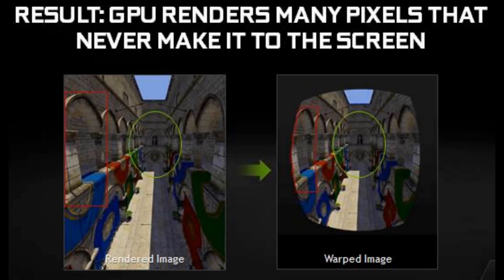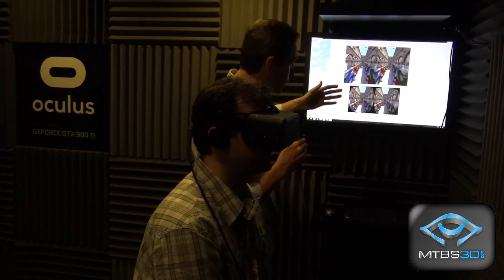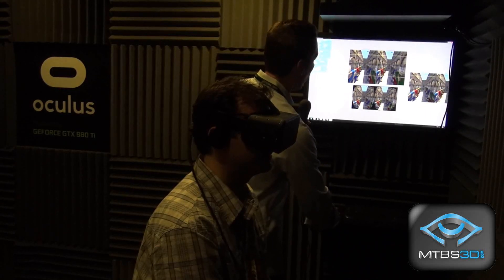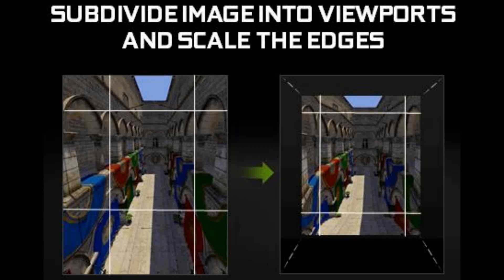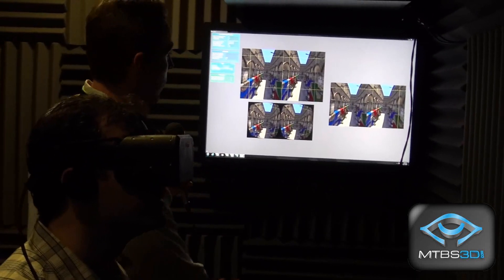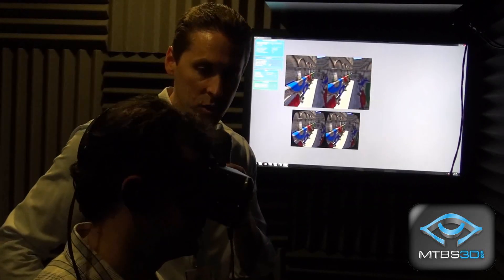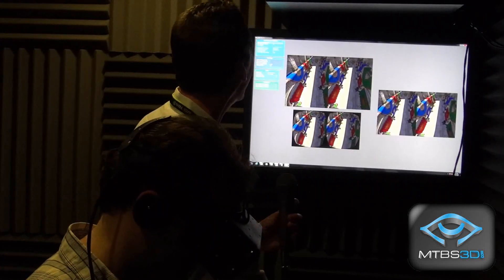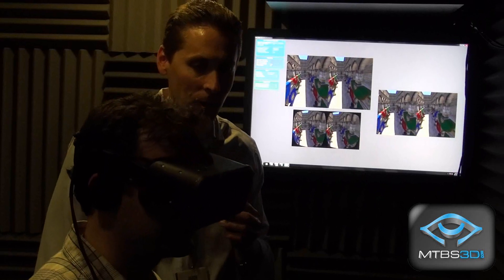MTBS-TV: Nvidia Demonstrates Multi-Res Shading For VR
Jason Paul from Nvidia demonstrates a new technique called Multi-Res Shading that dramatically reduces the processing power needed to render games and content in VR.  Qualified content makers can join for free.